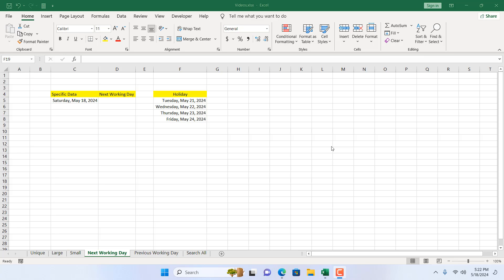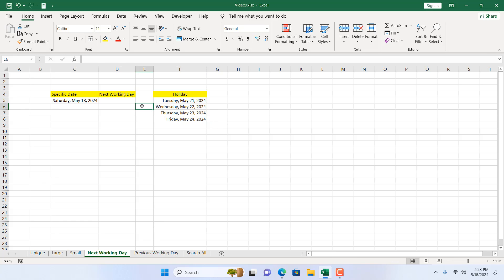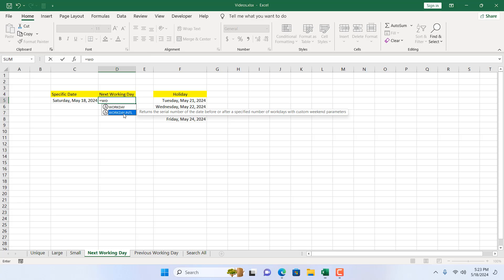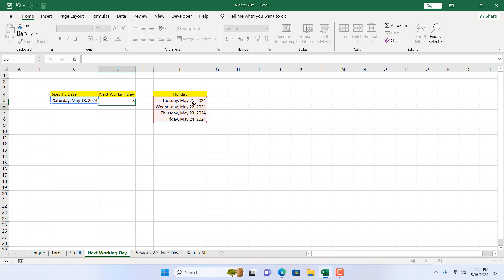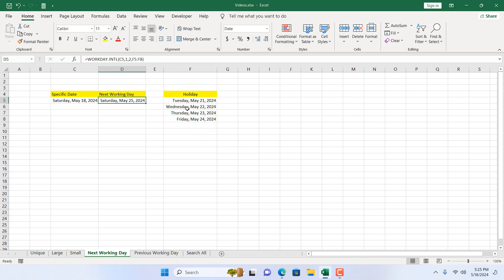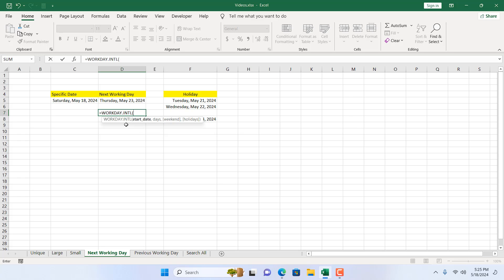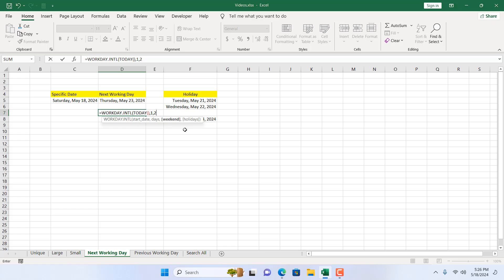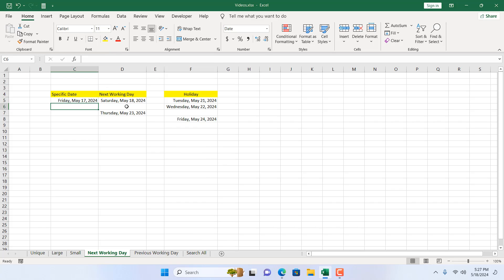How to Go to The Next Working or Business Day in Excel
*How to Return the Next Working or Business Day in Excel*
In various professional contexts, accurately determining the next working or business day in Excel is essential for scheduling tasks, managing projects, and forecasting deadlines. Fortunately, Excel offers robust functions like WORKDAY and WORKDAY.INTL, which, when combined with a custom list of holidays, can efficiently calculate the next working day. In this article, we will explore how to leverage the WORKDAY.INTL function along with a custom holiday list to find the next working or business day in Excel.

*Utilizing the WORKDAY.INTL Function*
Excel's WORKDAY.INTL function is designed to calculate the end date after a specified number of working days, considering weekends and optionally incorporating a custom list of holidays. By adjusting the parameters of this function, we can easily find the next working day relative to a given date.

*Step-by-Step Guide*
Let's walk through the steps to return the next working or business day in Excel:

*Step 1: Define a List of Holidays*
Start by creating a list of holidays relevant to your organization or region. This list will be used by the WORKDAY.INTL function to exclude holidays from the calculation of working days.

*Step 2: Determine the Number of Days to Add*
To find the next working day, you'll need to calculate how many working days to add to the current date. This involves considering whether the next day is a weekend or holiday and adjusting the count accordingly.

*Step 3: Construct the Formula*
With the list of holidays and the number of days to add determined, construct the formula to find the next working day:
=WORKDAY.INTL(TODAY(),1,1, holidays_range)
- *TODAY():* This function returns the current date. Or you can use the date inside the formula.
- *1:* We're adding 1 day to find the next working day.
- *1:* We specify the weekend as Saturday and Sunday (default).
- *holidays_range:* This is the range containing your list of holidays.
*Example*
Let's illustrate with an example: Suppose we have a list of holidays in cells F2:F10, and today's date is in cell A1. We want to find the next working day.
1. *Create the List of Holidays:* Enter your holidays in cells F2:F10.
2. *Construct the Formula:* In cell B1, enter the formula:
      =WORKDAY.INTL(A1,1,1,F2:F10)
   This formula will return the date of the next working day, excluding weekends and holidays.

*Additional Considerations*
- *Weekend Configuration:* Customize the weekend days by adjusting the third argument of the WORKDAY.INTL function. For example, to treat Friday and Saturday as the weekend, use 7.
- *Handling Edge Cases:* Ensure the formula accounts for scenarios where the next working day falls on a weekend or holiday.
By utilizing the WORKDAY.INTL function along with a custom list of holidays, you can accurately determine the next working or business day in Excel. This capability is invaluable for scheduling tasks, managing projects, and ensuring efficient workflow management. With Excel's flexibility and powerful functions, you can tailor the calculation to accommodate various business needs and working day conventions, facilitating smoother operations and improved productivity.